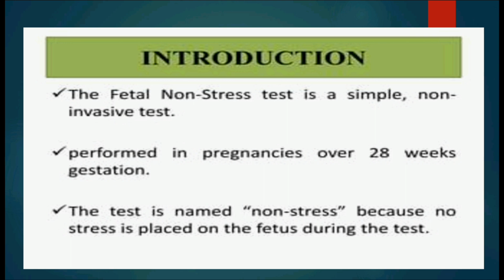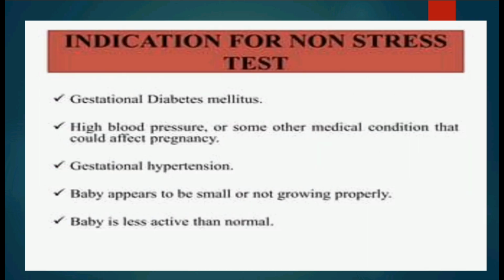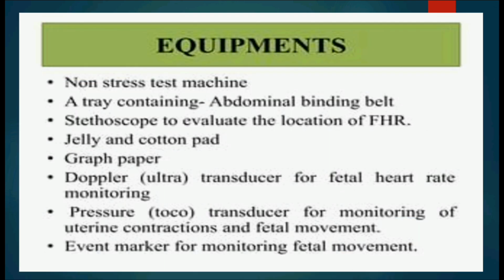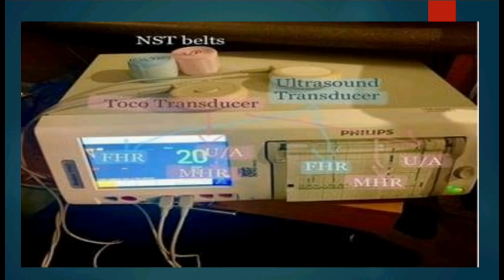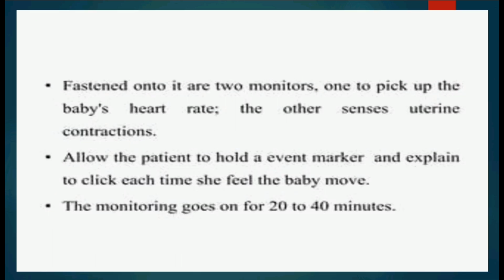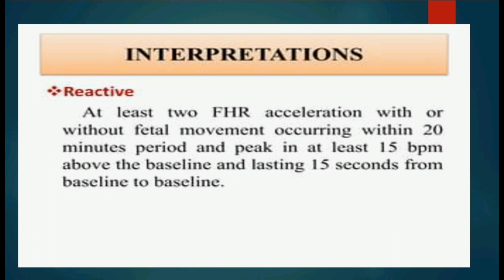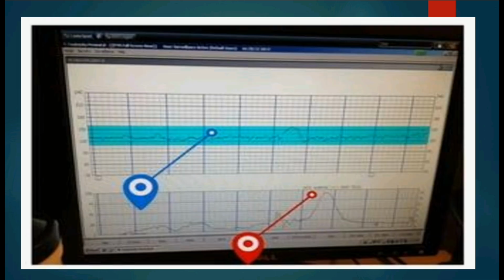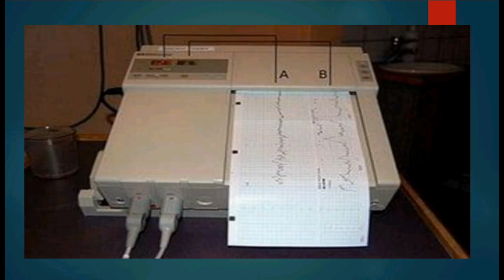NST | Non stress test | Pregnancy | biophysical marker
welcome to nursing guidance here we are to give all nursing content regarding education, problem solving, question and answer,.
A nonstress test is a common test used before birth to check on a baby's health. During a nonstress test, the baby's heart rate is watched to see how it responds to the baby's movements. The term "nonstress" means that nothing is done to put stress on the baby during the test.